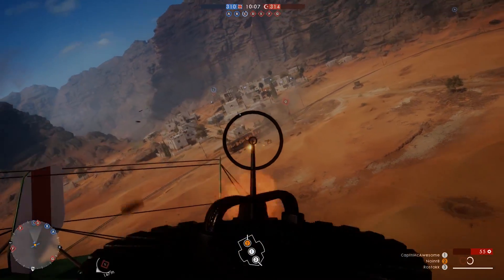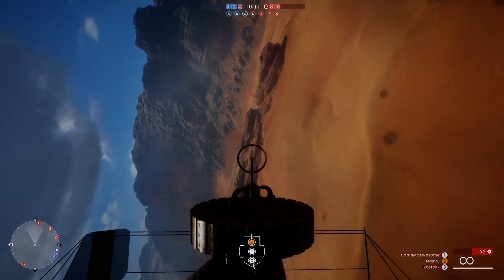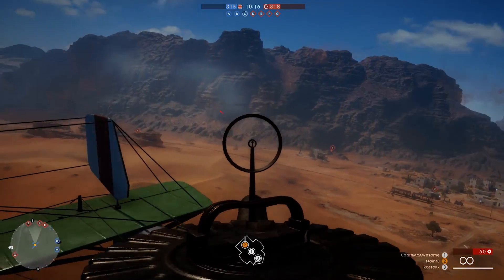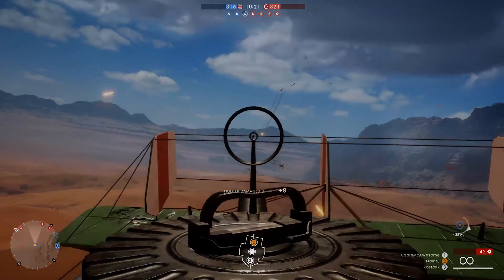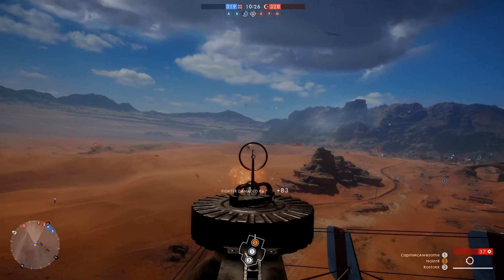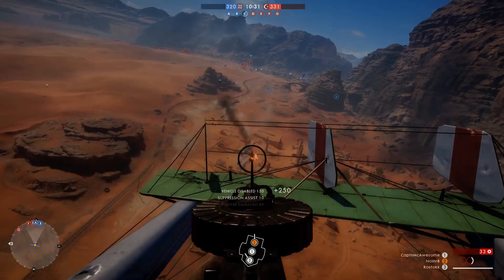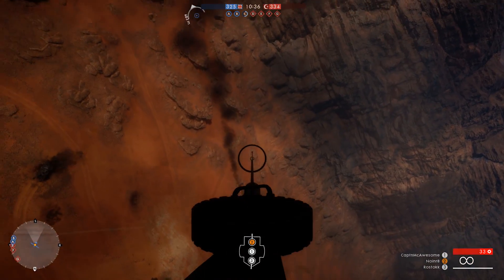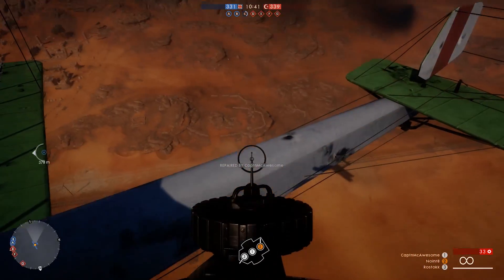What is coil whine and how to limit it!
HI Guys

So we are going to look at what coil whine is, what it sounds like and what you can do to try and limit the amount of coil whine that have.

Sources:
Wikipedia.com
EK.com
Asus.com
MSI.com